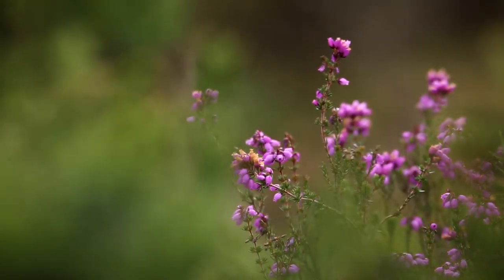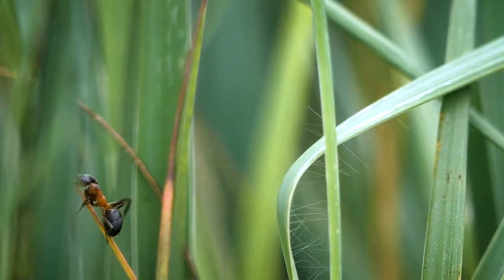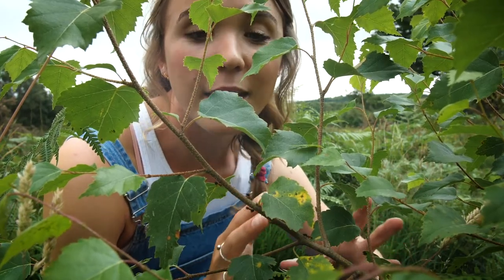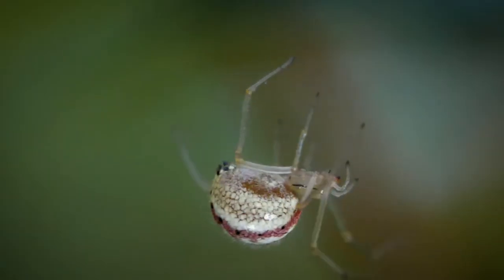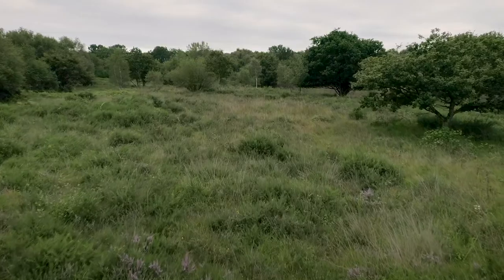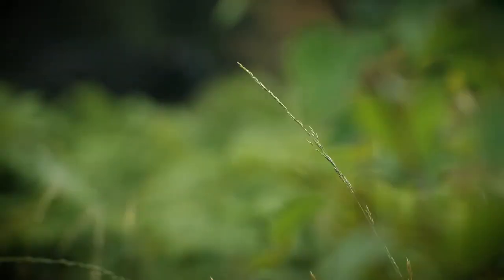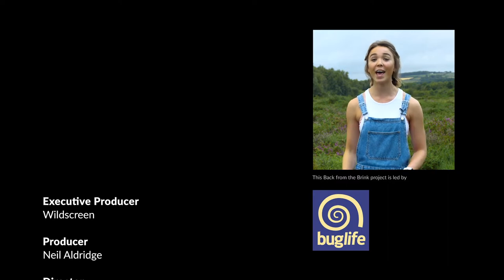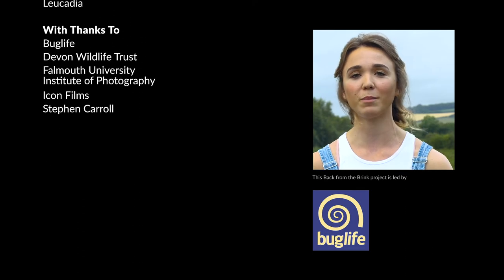Is this the rarest ant in the UK? Narrow-headed Ant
This ant is super rare. There's only one place they live in England now, in South Devon, and without urgent action it could become extinct!

In this film we go on a journey through the life of the Narrow-headed Ant.

Back from the Brink have been working hard through our Buglife led project, to try and change the future for this incredible mini-beast.